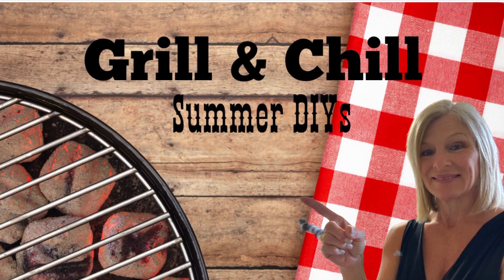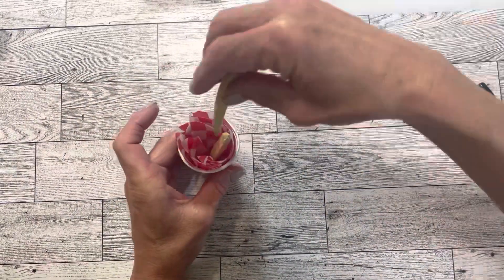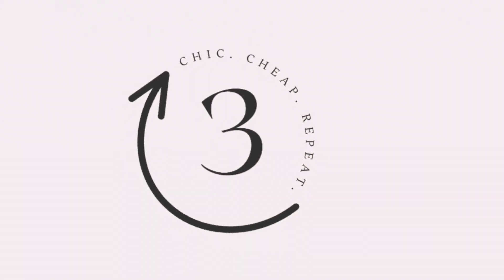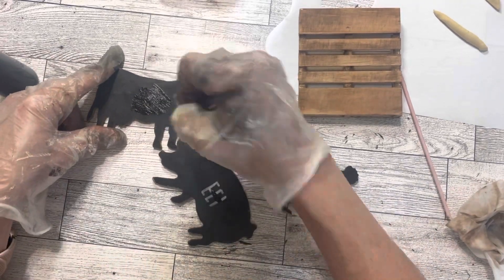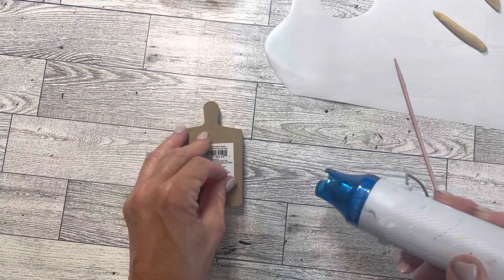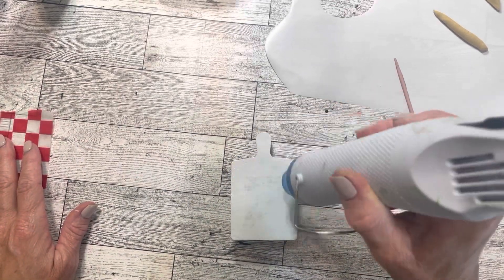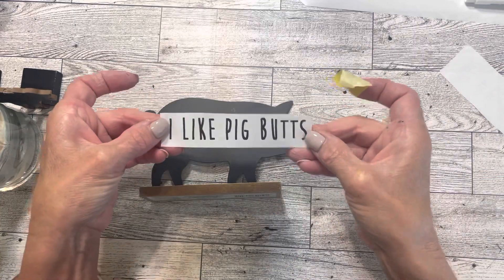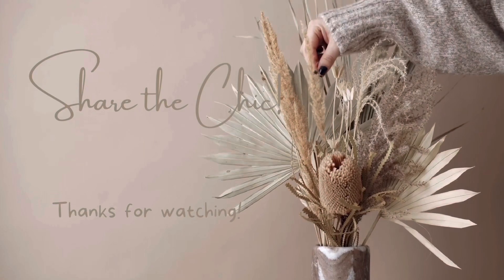BBQ 🥩Tiered Tray Ideas l Summer ☀️ DIYs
Get inspired with these BBQ themed tiered tray ideas for your summer DIY projects. Perfect for outdoor gatherings and adding a touch of creativity to your space! 🍔🌭🔥
Welcome to The Chic Show: Chic. Cheap. Repeat. That will help more videos like these be shown in your feed, and others just like you.  I create my own Joy and you can,  too! Today is full of BBQ inspired tiered Tray ideas

I hope you find some inspiration for your own BBQ tiered tray!